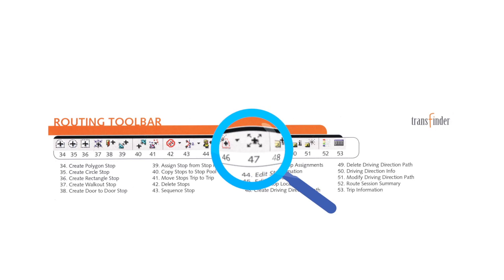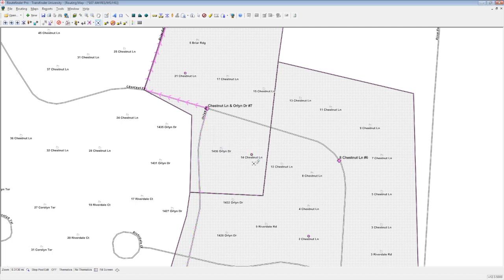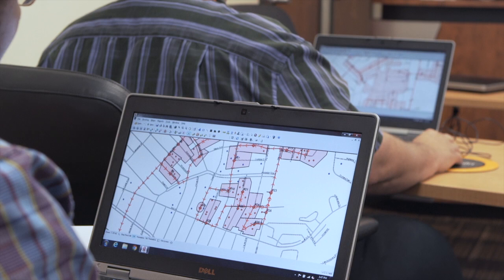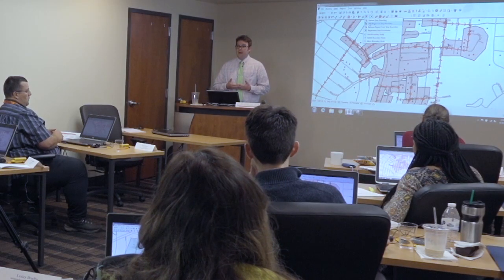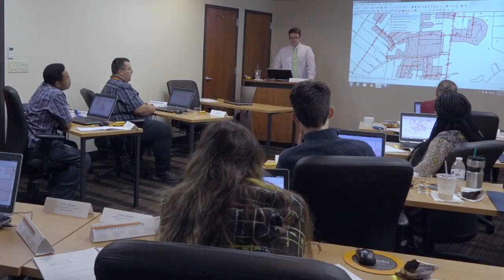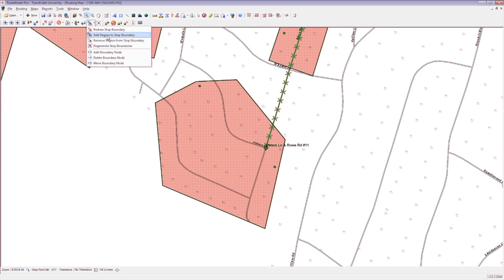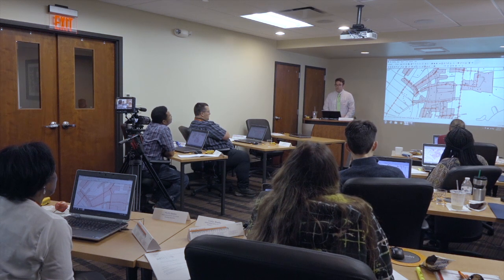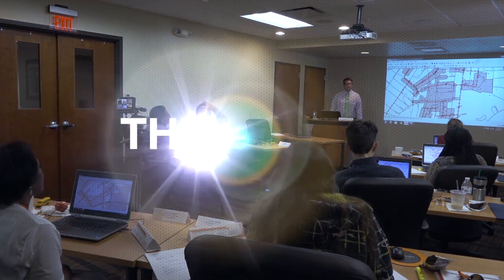Transfinder University teaches you Routefinder Pro basics 101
Transfinder University software proficiency course teaches students the basics of Routefinder Pro.
Learn how to move stop boundaries and stop locations for new students ensuring safety  and routing efficiency.  Unlock Your Power, Register for Transfinder University Today!